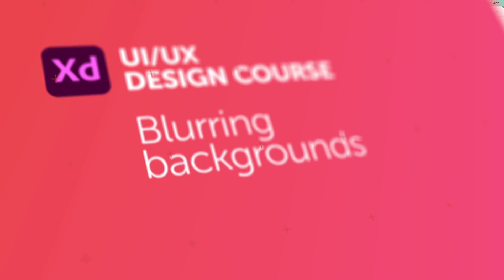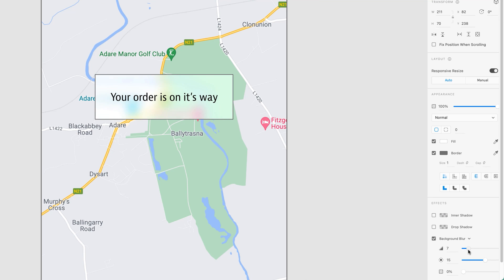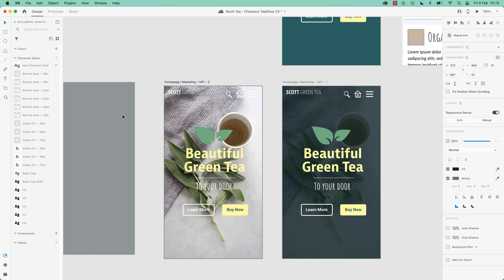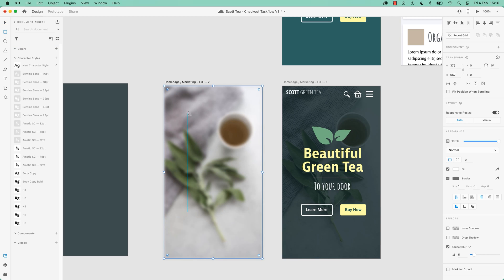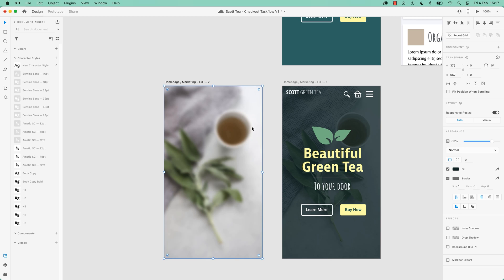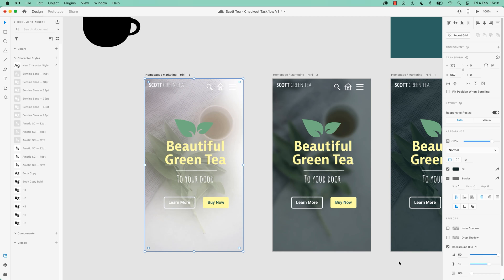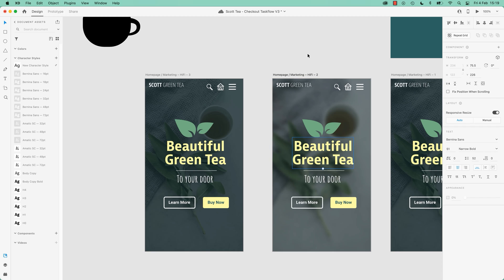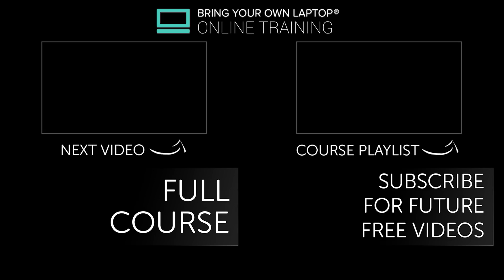Blurring Backgrounds & Objects in Adobe XD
Join BYOL for just $1 for your first month, or $60 for 1 year this month only

Blurring backgrounds and objects in Adobe XD. How to blur backgrounds in Adobe XD. How to blur objects in XD